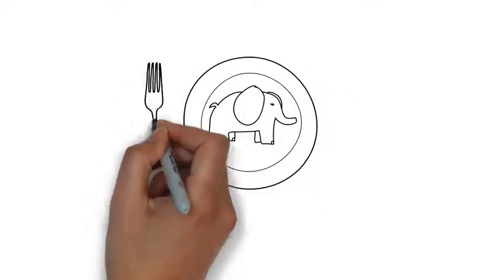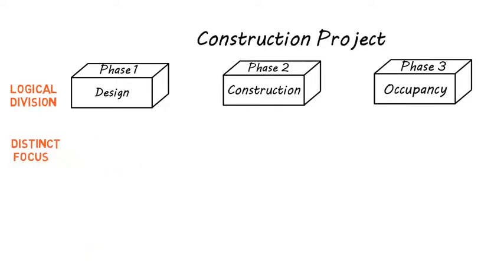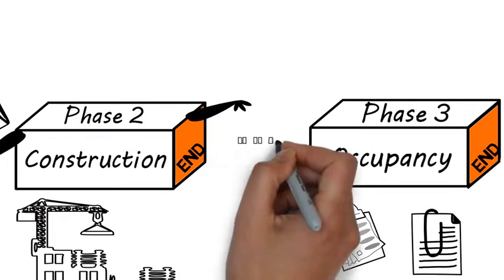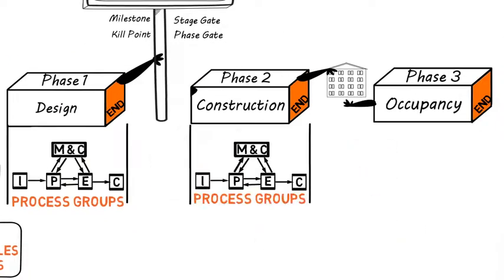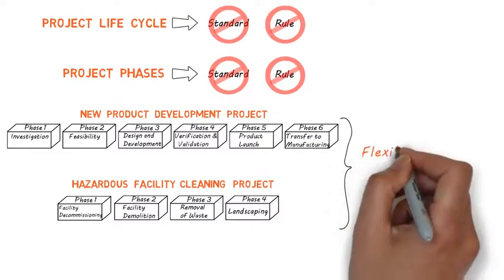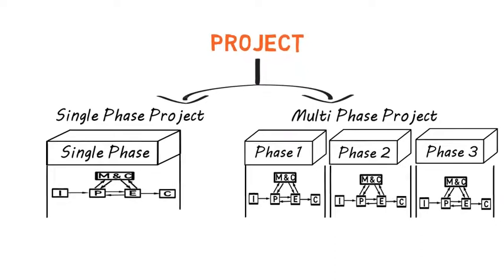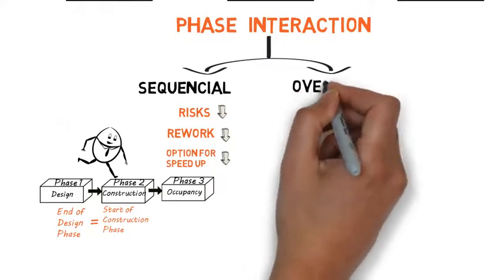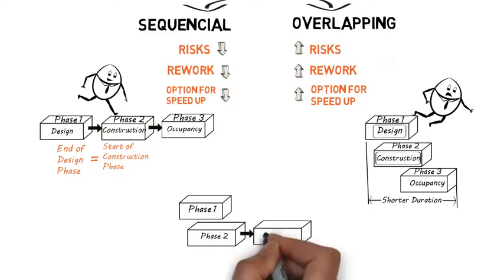Project Phases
This video is a sneak peak of a course coming up on PMP certification.

Meanwhile enhance your knowledge by taking up a course on Scrum, which will help you towards achieving Scrum certification.

Happy Learning!
VScrum Team.